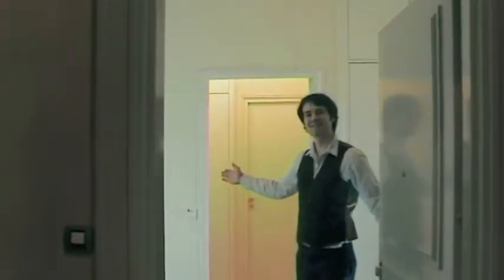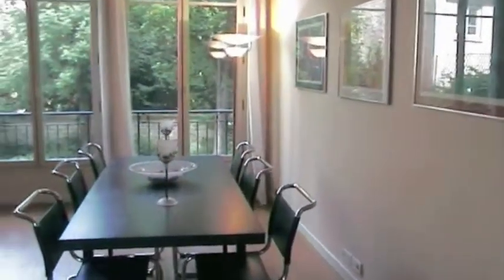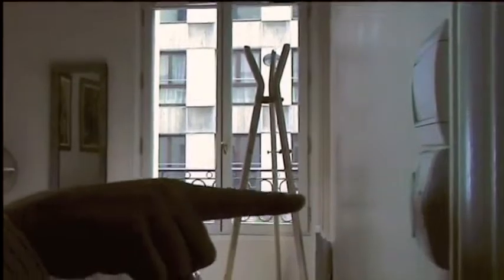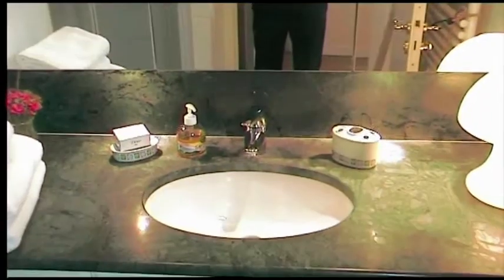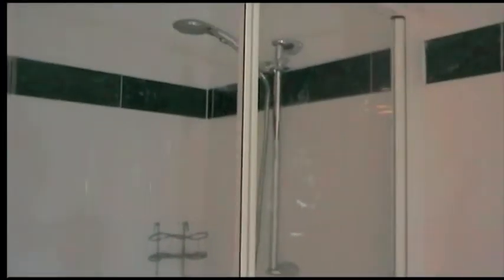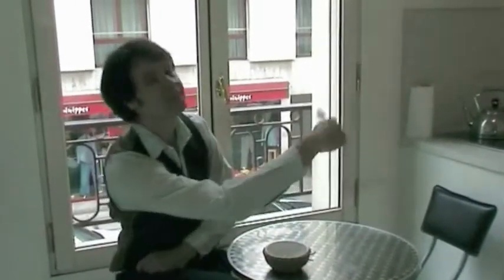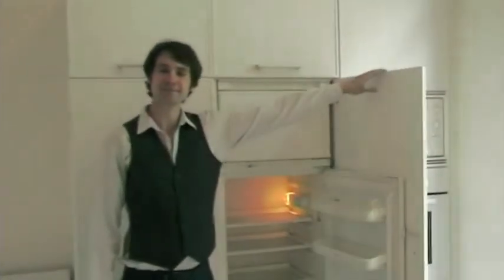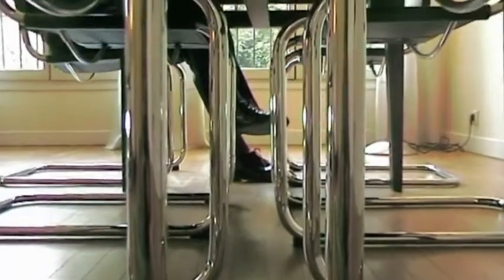Cherche Midi 3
Spacious modern apartment to rent on rue Cherche-Midi, on the left bank in Paris